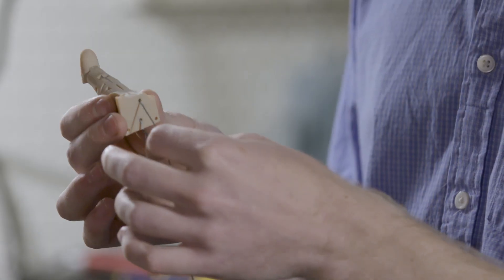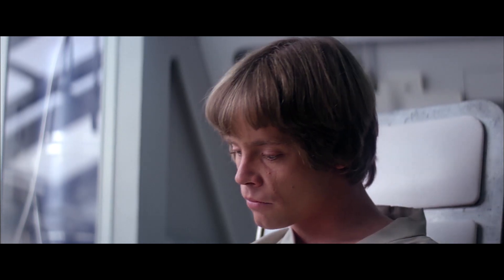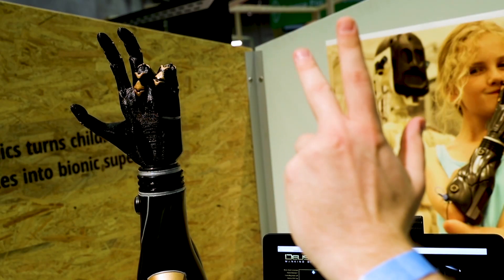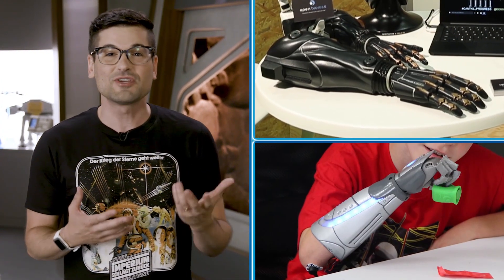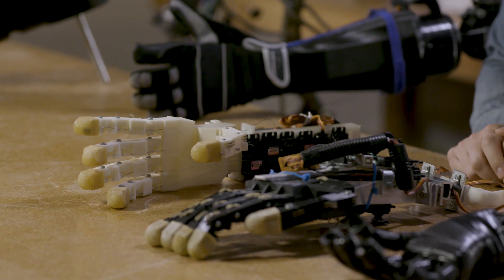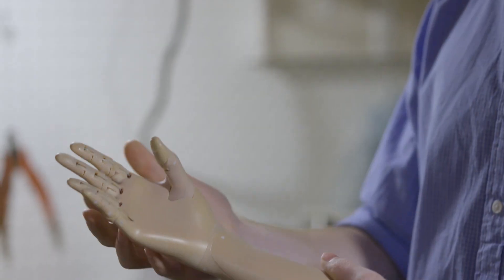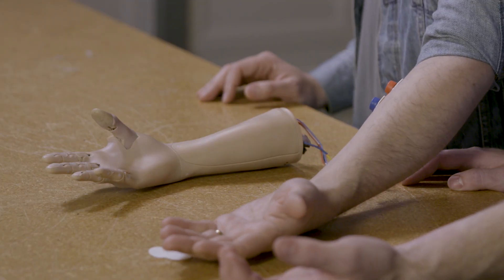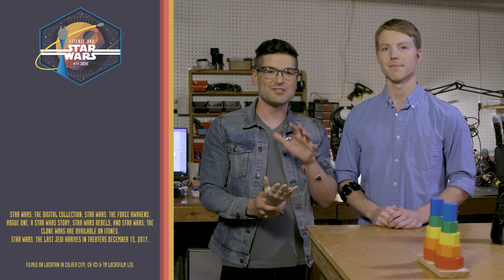Robotic Limbs | Science and Star Wars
On this episode of Science and Star Wars we explore how real robotic limbs are helping people here on Earth. Paid for by IBM.

Follow on social media to get the latest news and announcements from Star Wars